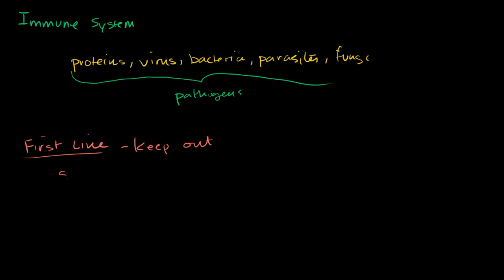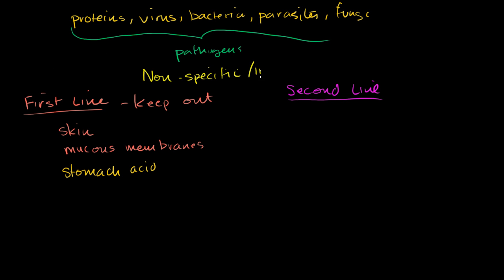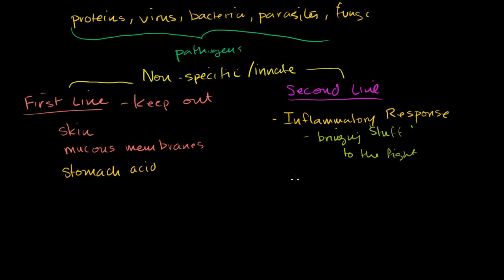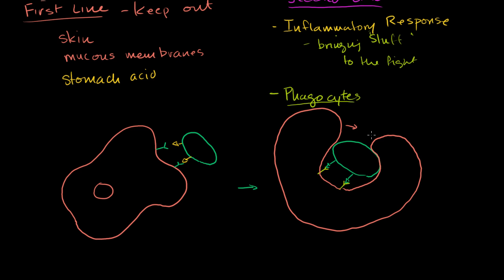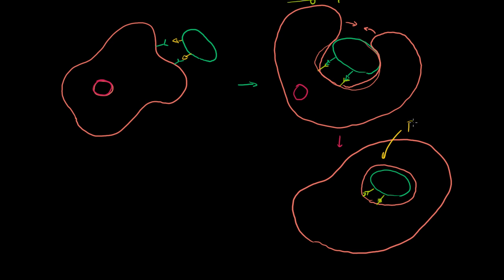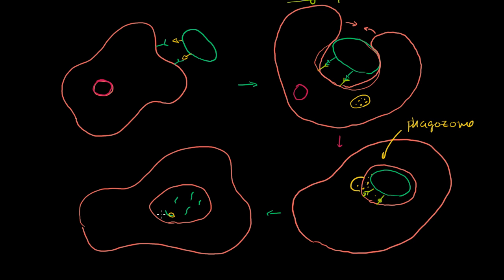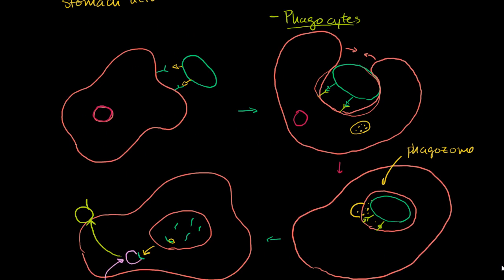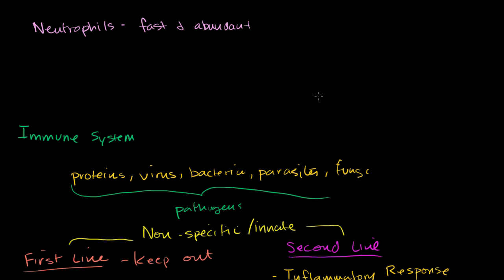Role of phagocytes in innate or nonspecific immunity | NCLEX-RN | Khan Academy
Courses on Khan Academy are always 100% free. Start practicing—and saving your progress—now

Role of phagocytes in innate or nonspecific immunity. Neutrophils, macrophages, and dendritic cells. MHC II. Created by Sal Khan.